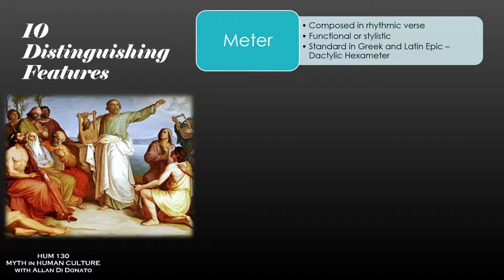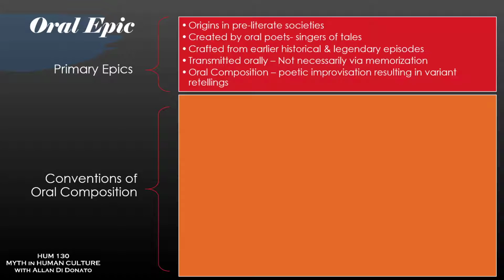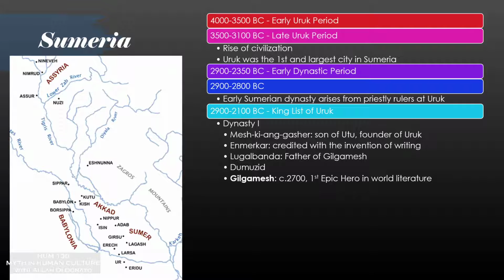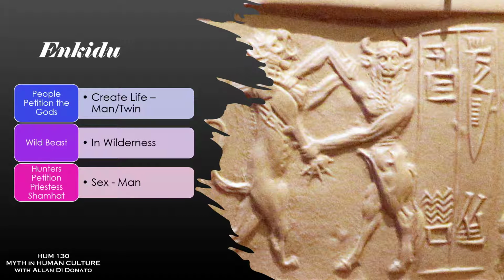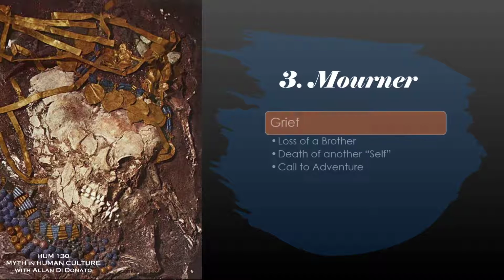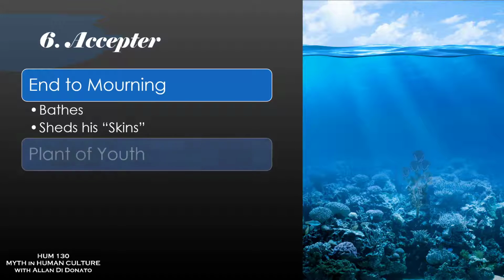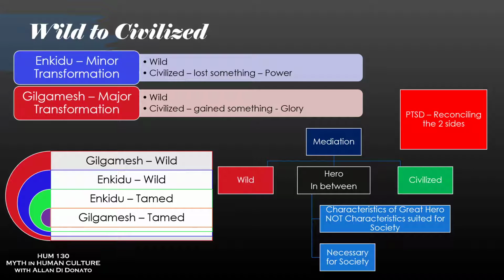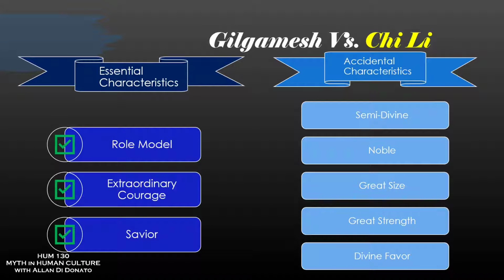Myth in Human Culture - 09 - Gilgamesh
Analysis of the Epic of Gilgamesh as a hero's transformation. Discussion includes an overview of Epic, the types of epics, and oral composition. And the female hero Chi Li is compared and contrasted with Gilgamesh.